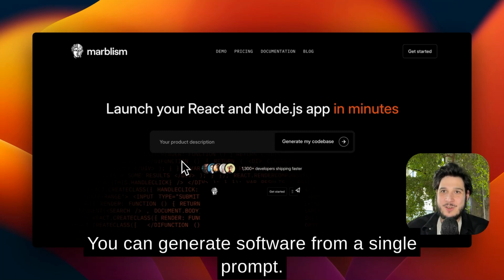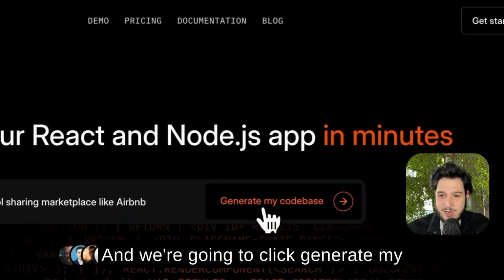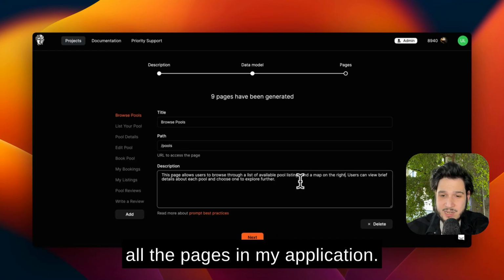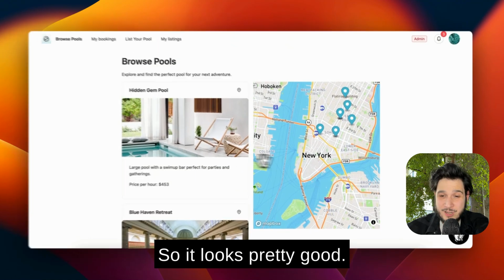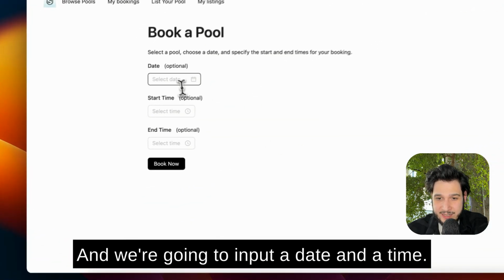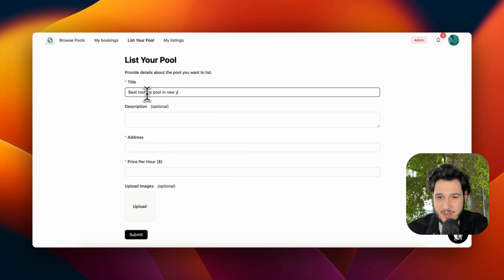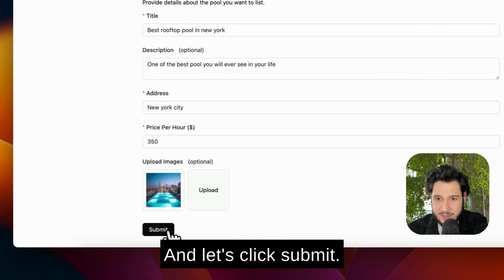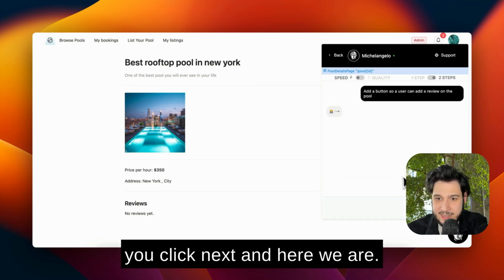Build a marketplace from a prompt in 3min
Trying out marblism.com to create a pool-sharing marketplace in 3 minutes.